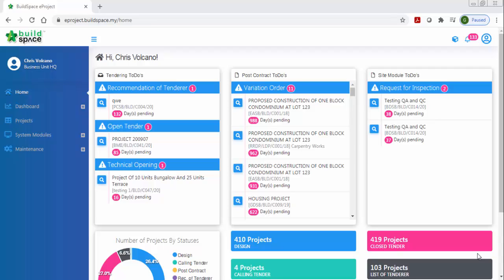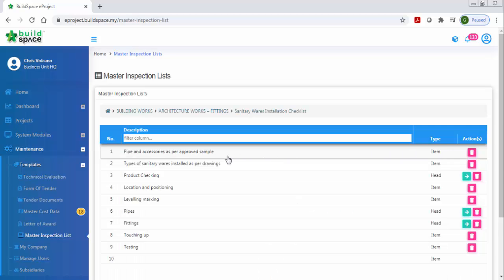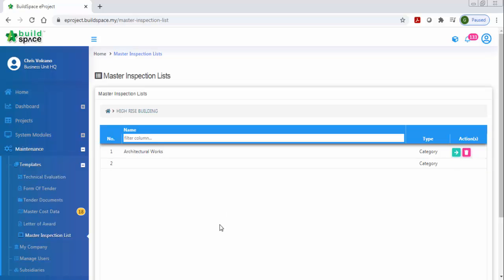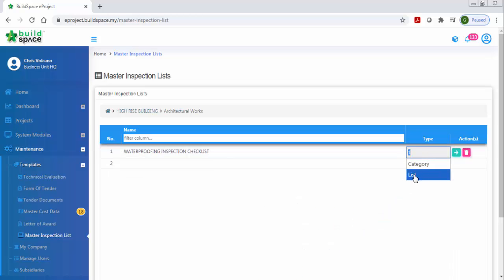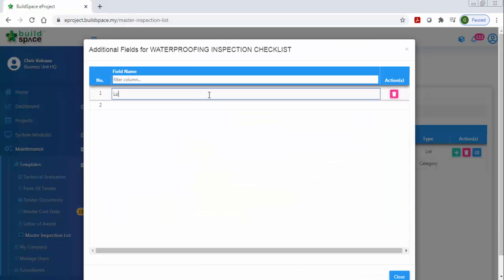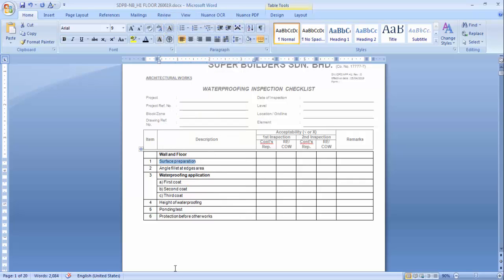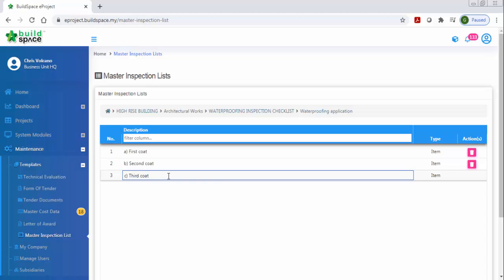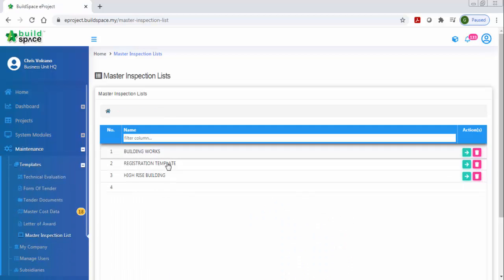QA & QC Module - Create Master Inspection List